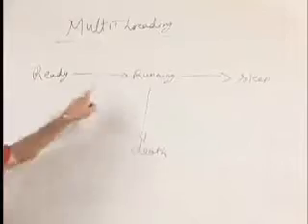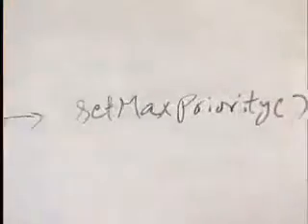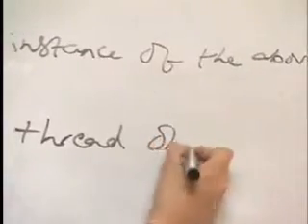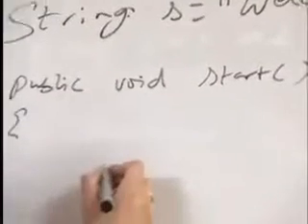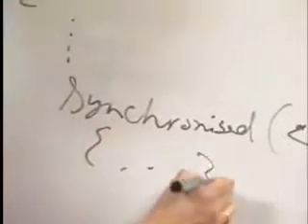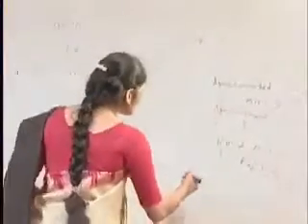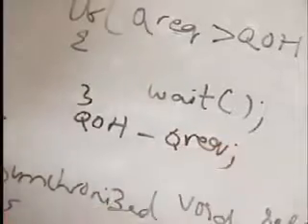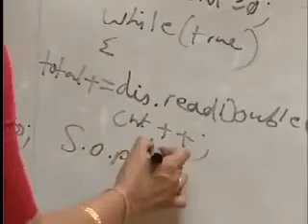javaMulti Threading YouTube